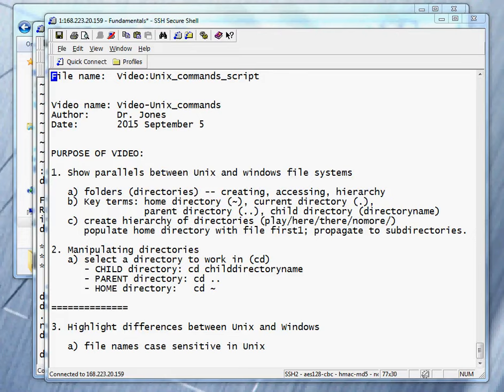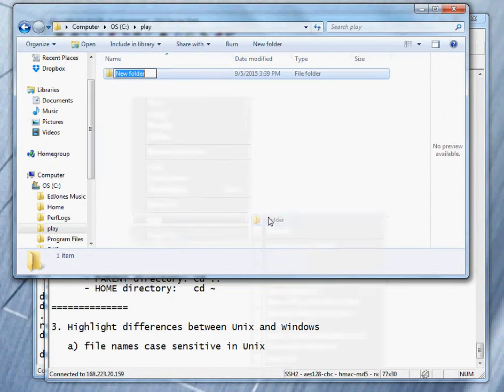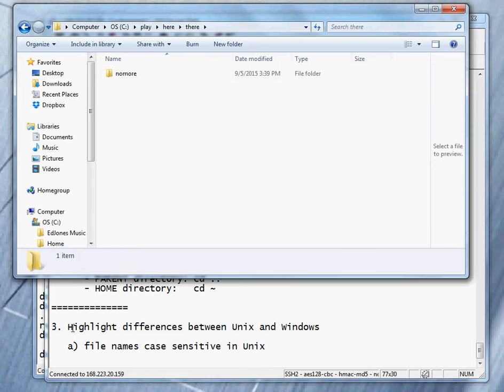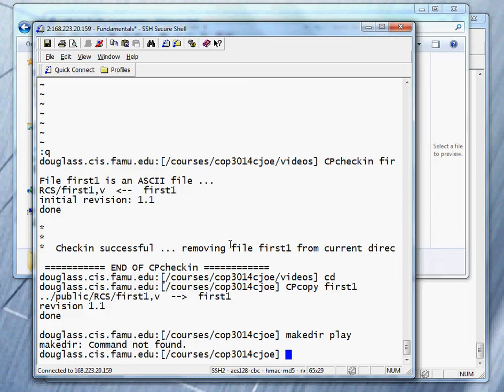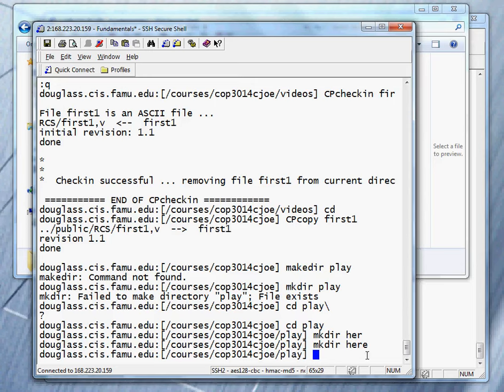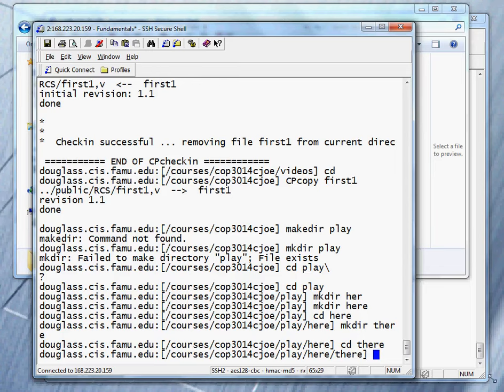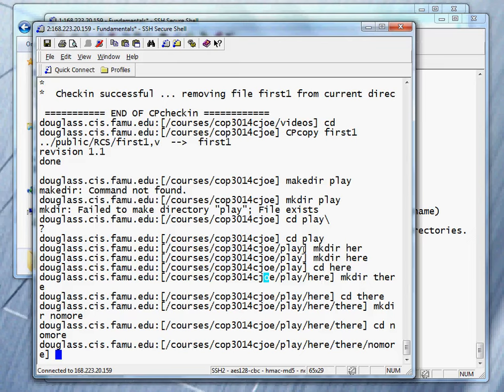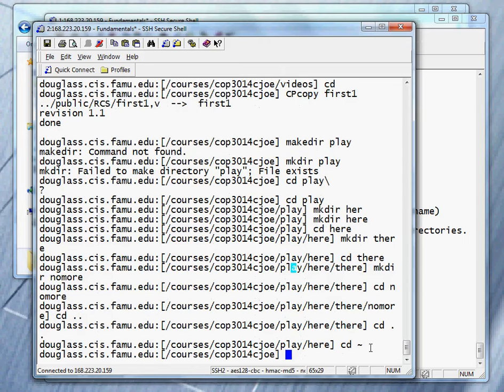Video unix 1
Unix Intro Part 1.